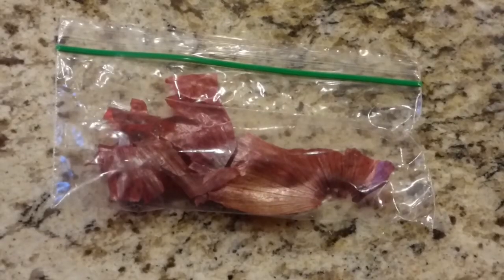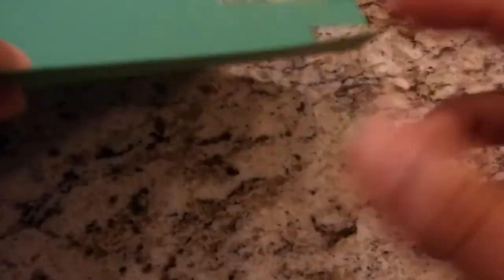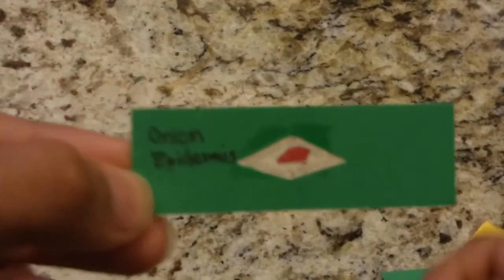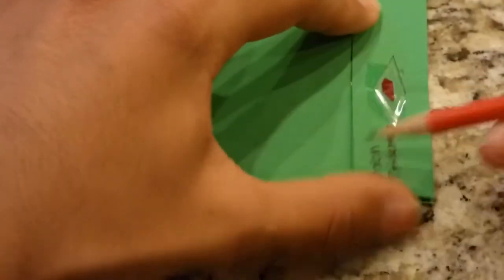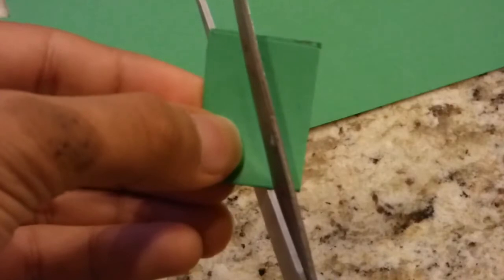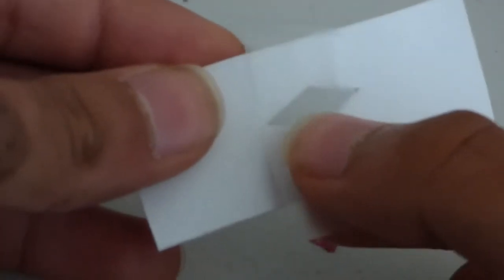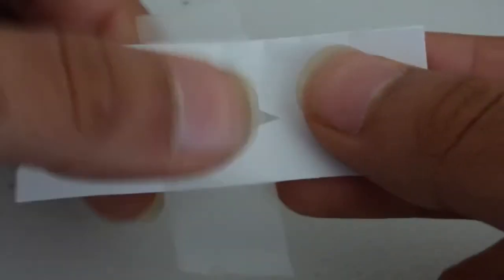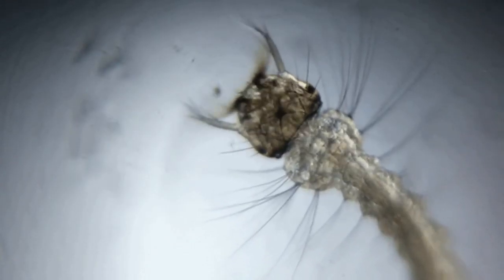How to Make Paper Microscope Slides | Paper Slides Foldscope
It's easy to make paper slides for a microscope at HOME! In this video, we show you a simple technique to make paper slides for a Foldscope, or normal light microscope.

Materials: Thick Paper (cardstock), Clear Tape, Your Sample, Scissors, a Pencil.

Special thanks to Foldscope Instruments for their generous supply of Foldscope Microscopes to the Samyak Science Society, a non-profit organization aimed at promoting STEAM.

This method for cutting a triangle shape in the paper slide was taught by my science teacher. Amazing technique, and very easy to do!

Some Extra Words:
How to make foldscope slides or wanted to know how to make paper slides for a microscope or for microscopy? Microscope slides at home easy DIY microscope slides foldscope tool tutorial guide. Make slides for microscope how to make your own slides for a microscope. How to make microscope slides for a foldscope Manu Prakash Foldscope stanford